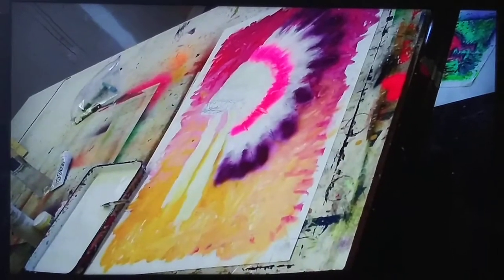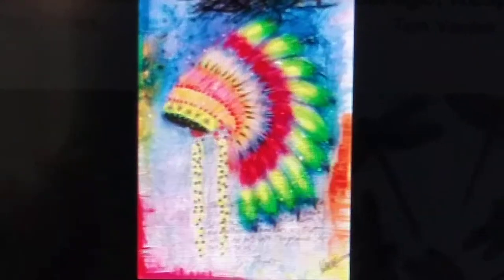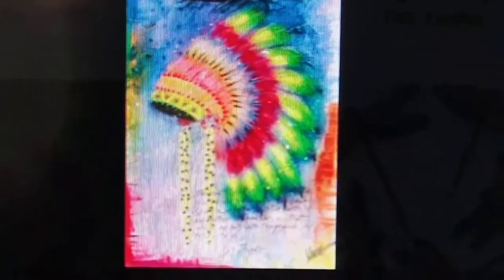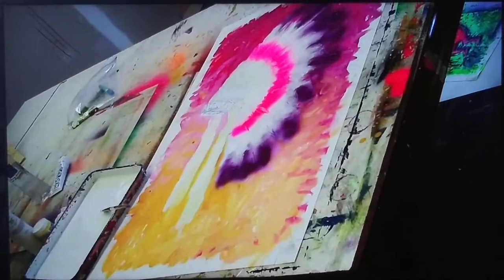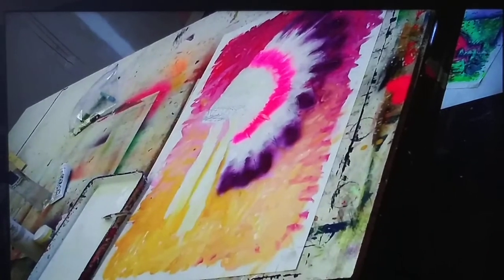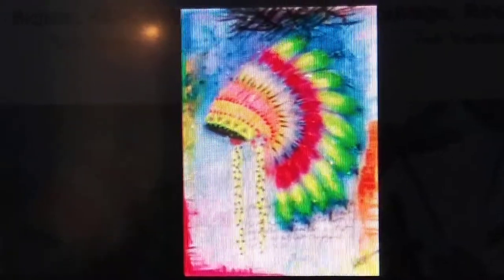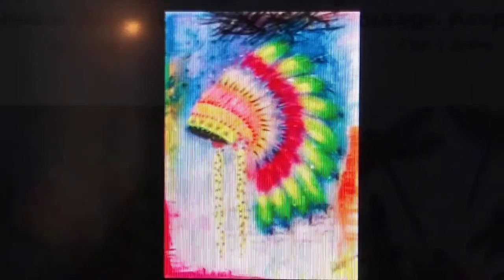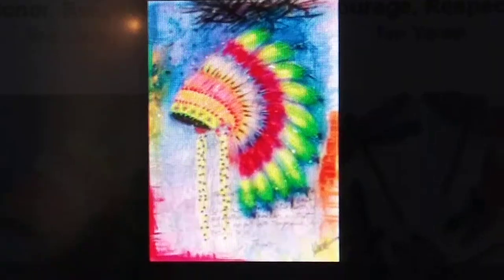Should you buy art from Park West on a cruise?